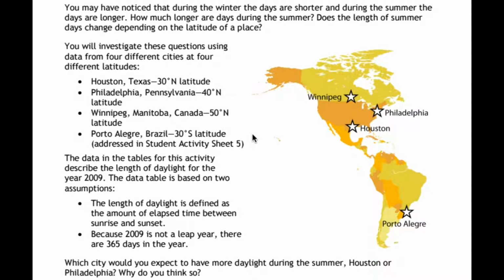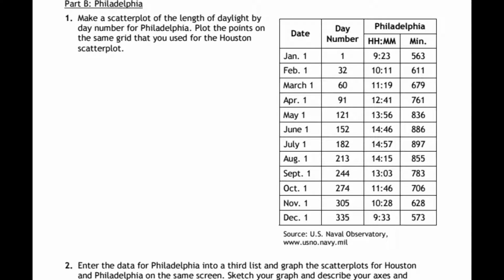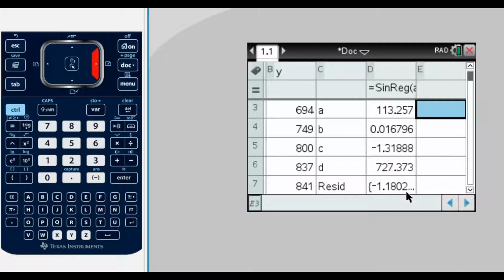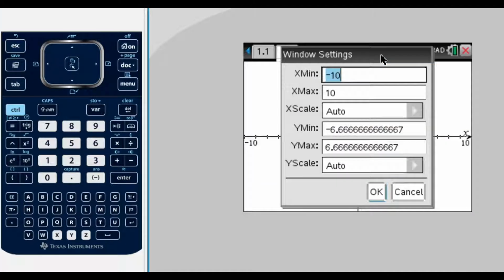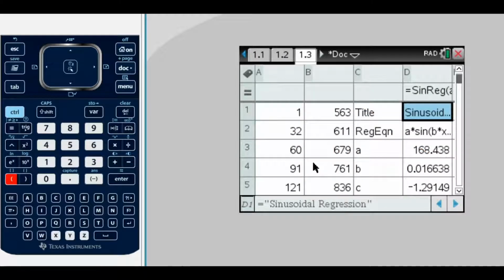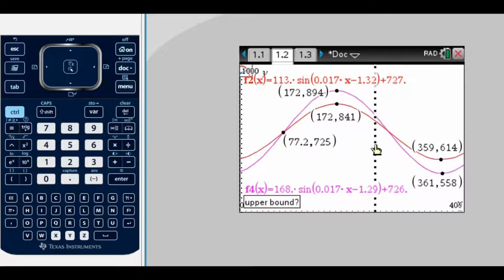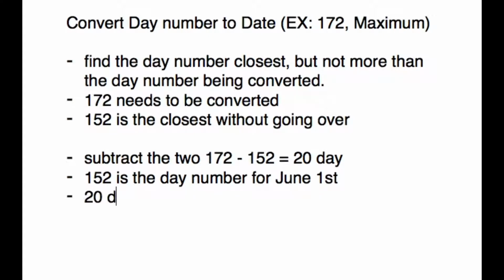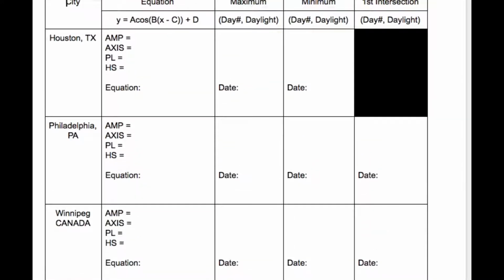Length of Daylight